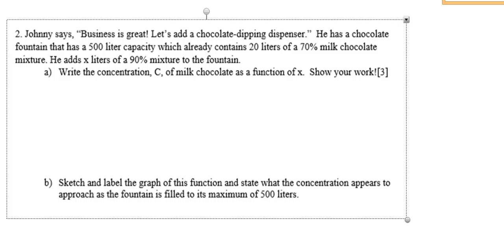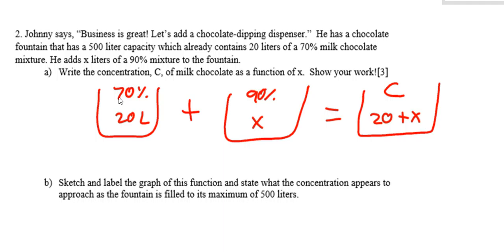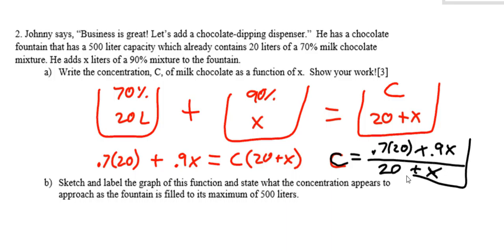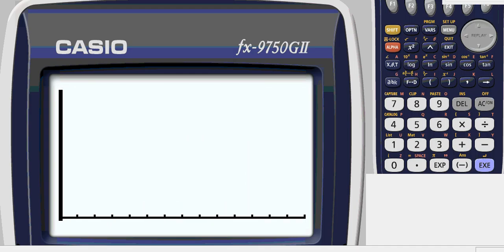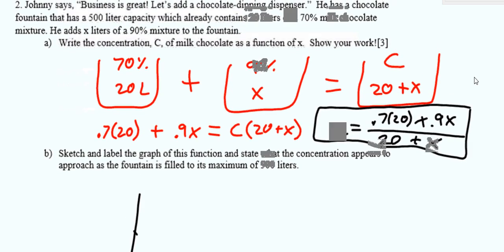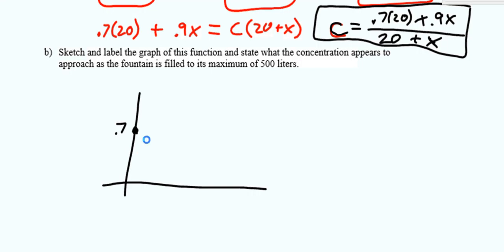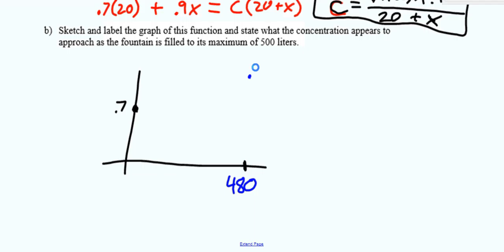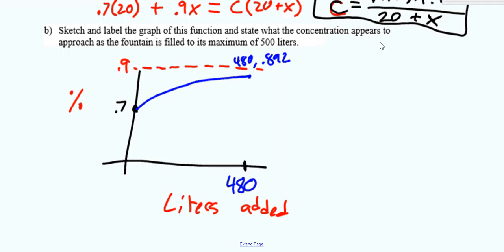Pre Calculus Final Part 1 Review 2